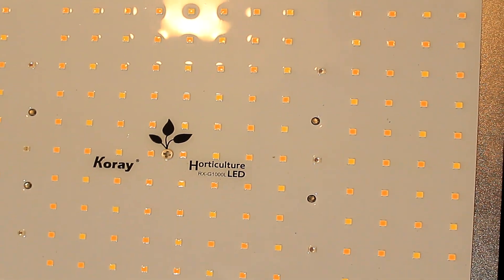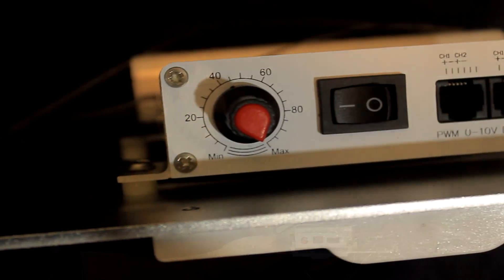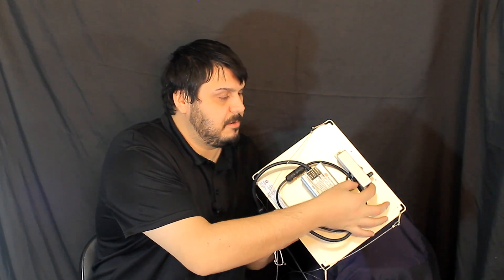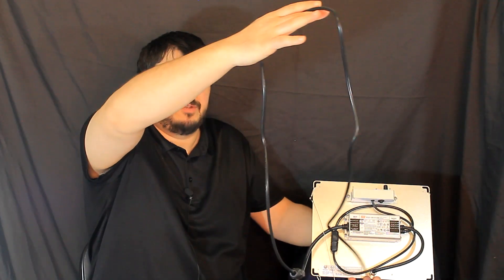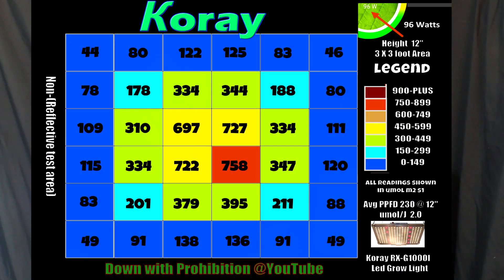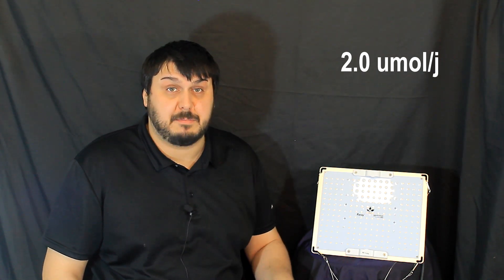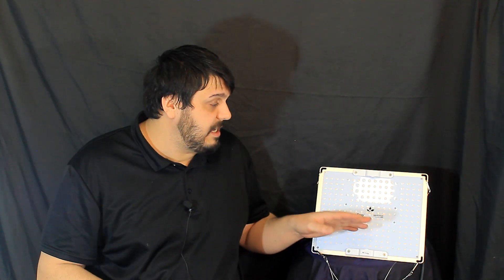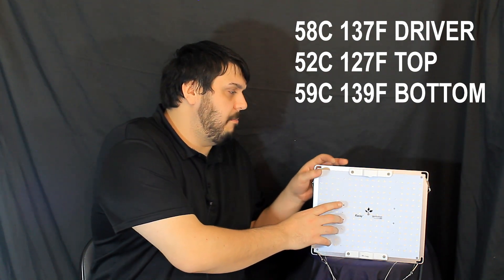Koray G1000L LED Grow Light Review & PAR Testing | Samsung lm301b & Mean Well Driver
Amazon Canada
Amazon USA

We do make a small profit from our links but we put it all back into our channel.

We were asked to take a look at the G1000l by Koray.  So we ran this light through the paces like we run every other light.

Starting with the packaging, the light was well fitted with foam ensuring that it would survive shipping. My first impression of the light was that it looked like a nice light. I did not notice any obvious defects on the board and the acrylic coating looked as though it was applied evenly. The features like the daisy chain box with a power switch and a potentiometer (dimmer) were also a cool addition. This light uses Samsung Lm301b LEDs for the 3000k and 5000k and Epiled for the 660nm red and 730 IR. It is powered by a Mean Well xlg 100 AB driver making for a reliable power supply.

After testing we look at discuss our findings. I would rate this light for a 2x2 tent. upon checking the PAR we also pulled the wattage running from the wall. It was pulling 96watts. With that information, we're able to calculate the umol/j  This light came back at 2.0 in a 3x3 in a non-reflective environment only meaning that this light would have been better in an optimum environment like a 2x2 grow tent